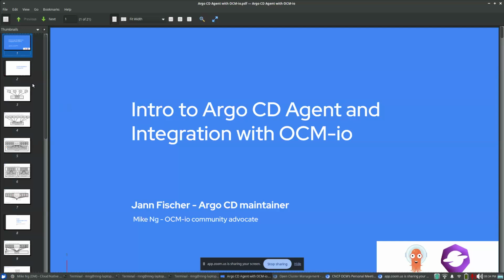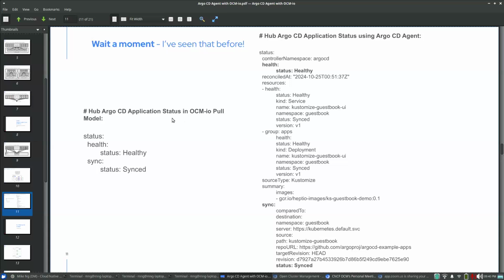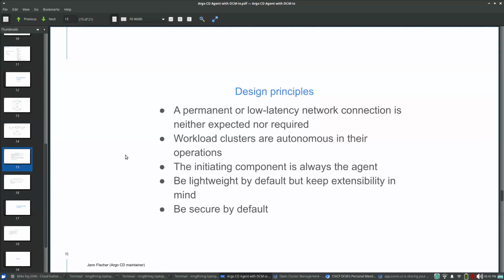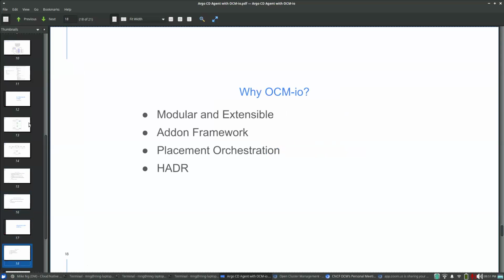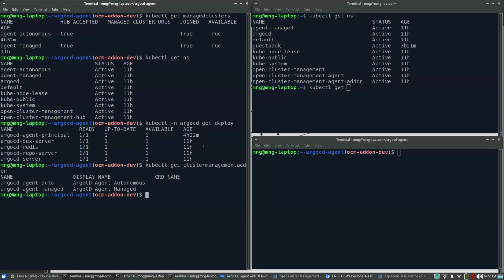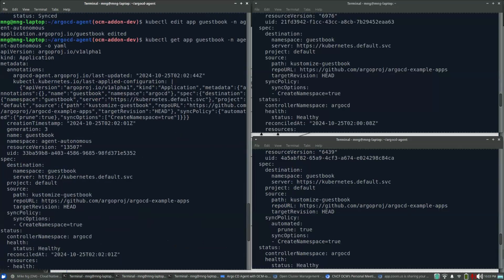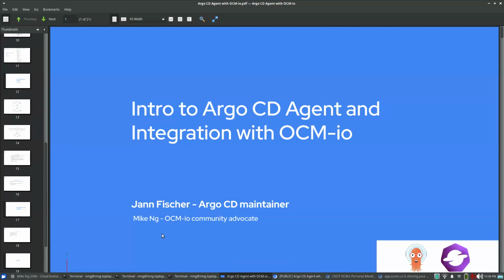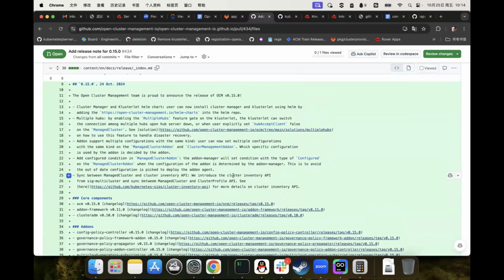Open Cluster Management - Intro to ArgoCD Agent and Integration with OCM-io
Let's solve the Argo CD scalability issue with the new Argo CD agent project and OCM-io.

Agenda:
- Intro to ArgoCD Agent and Integration with OCM-io
- Release notes for v0.15.0